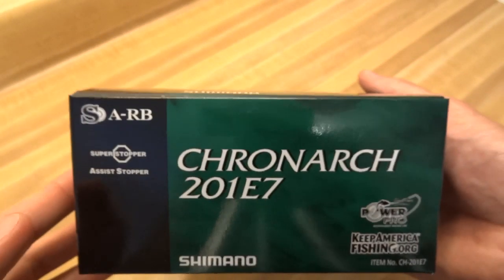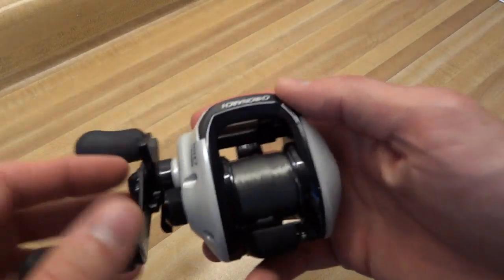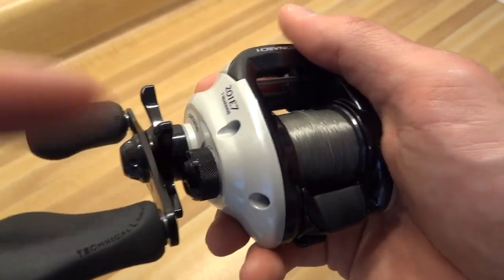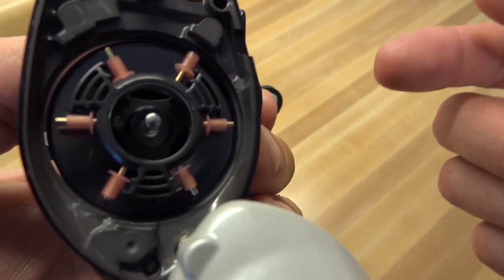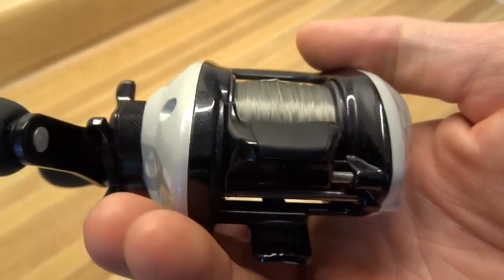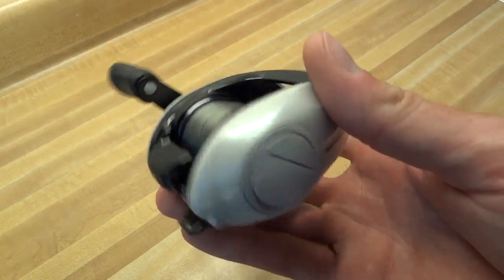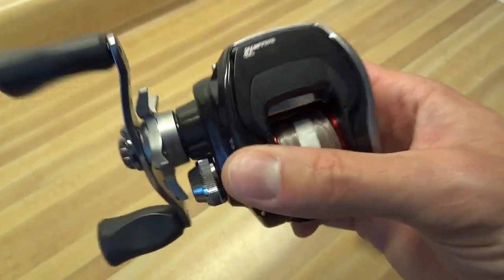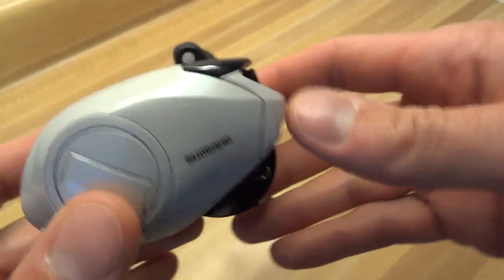Shimano Chronarch 201E7 baitcast reel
Taking a look and a few thoughts on the renowned Chronarch.  It is a very smooth reel that casts wonderfully and is rather forgiving in the backlash department.